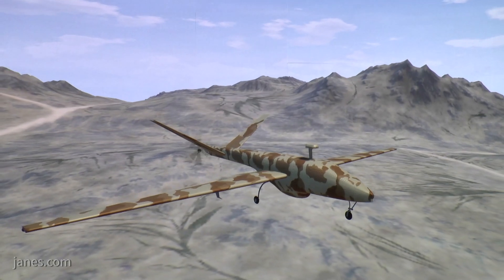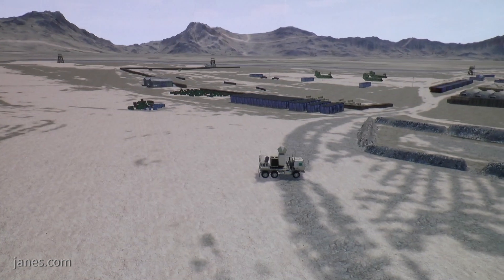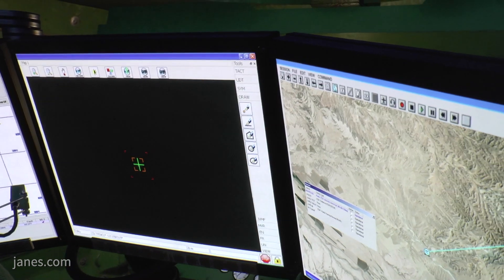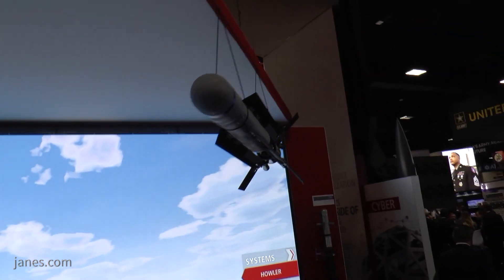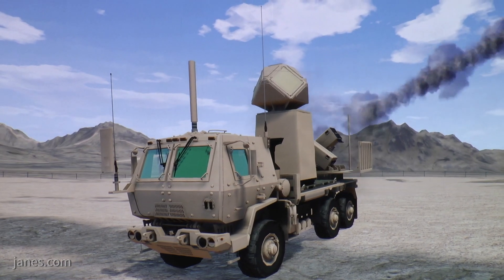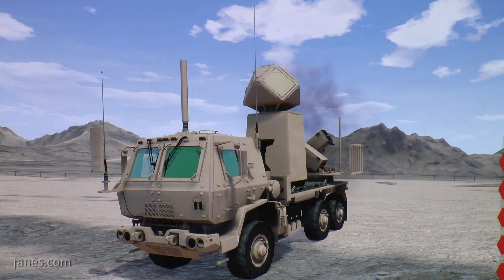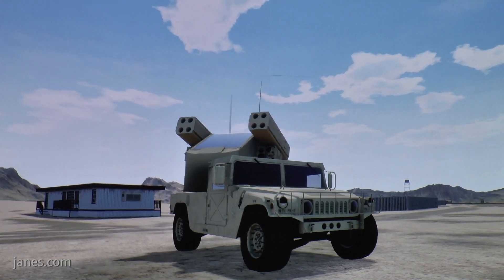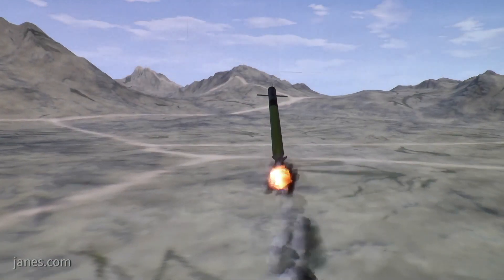AUSA 2019: Countering the Unmanned Aircraft System (UAS) threat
Jane's talks to Cliff Johnson, Business Development Director at Raytheon on countering the proliferation of UAS systems both small and large.